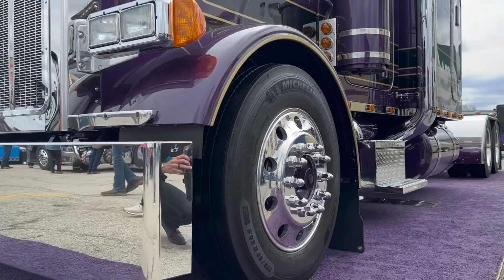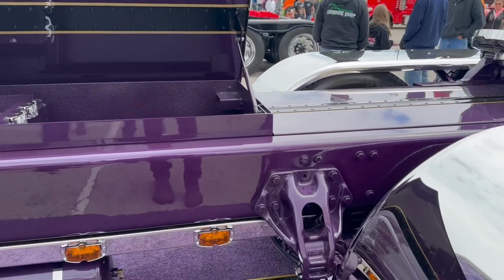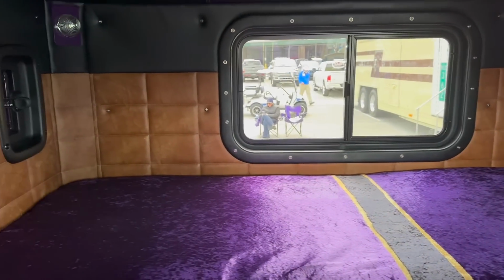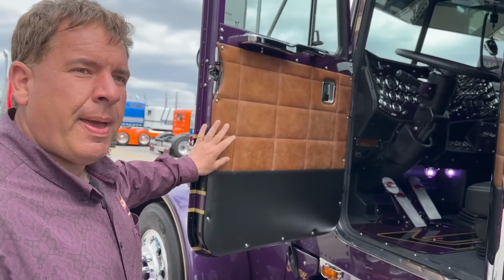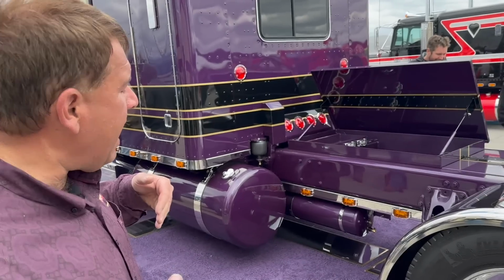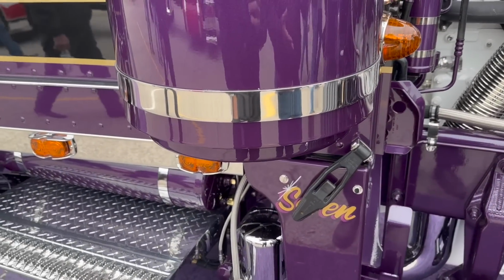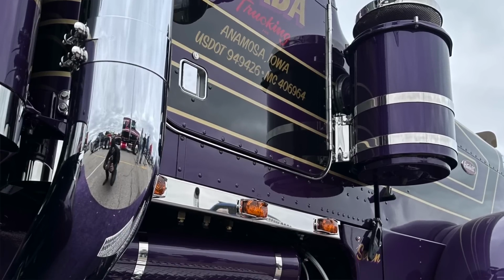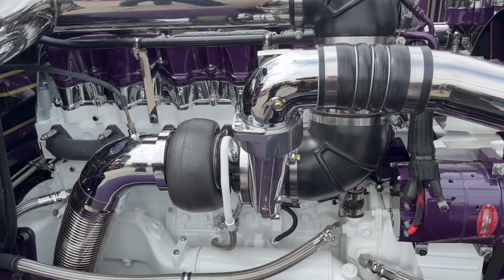Is This The Perfect Peterbilt? Conrad Shada Truck Tour & Full Interview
Filmed just hours after he walked away with four awards at the PKY truck show at MATS '23, this interview with owner and builder Conrad Shada was an absolute thrill for me.

I had been able to write the cover feature article on Conrad's Peterbilt for LargeCar Magazine recently but I'd only seen his build through photos. Being next to this incredible machine and given a personal tour of it's secret fine details is an absolute treat! You won't find a better build or a nicer guy than this.

In addition to Conrad's 2020 Peterbilt 389 (yes, its a 389. NOT a 379) and his long list of perfectly detailed components; we were also graced with the presence of Mrs. Sheri Shada. She is described by Conrad as "The wing beneath my wings" and was instrumental in helping Conrad achieve this lifelong dream.

Conrad and Sheri are a fantastic couple and after a 3 1/2 year struggle to complete this truck, all their hard work is finally paying off and being recognized publicly. Thousands of hours of meticulous planning and effort have been sculpted into this masterpiece, almost entirely by Conrad himself. He isn't the type of guy to pay someone else to build something for him and then take the credit for it; quite the opposite actually. He humbly thanks a list of people that have helped make his dream of building "The Perfect Peterbilt" that he constructed with his own hands, in his own shop, being advised and assisted by many kind folks.

It's my personal goal to shine a positive light on the amazing stories and people that make the trucking industry what it is: the traditions, the passions, the machines, and the families.

It was my honor and pleasure to spend time with the Shada family and get a personal tour of the purple bobtail that stole the show at Mid America Trucking Show in Louisville, Kentucky 2023. Thank you for joining me and supporting the channel as we quickly grow!

Remember, I don't see or interact with the comments here on YouTube. You'll find me over at Instagram @flannel_philip

To see the the feature article in LargeCar Magazine,

We have merch available here that supports this channel, builds and content!
by "Flannel" Philip West, edited by Philip and Noah West